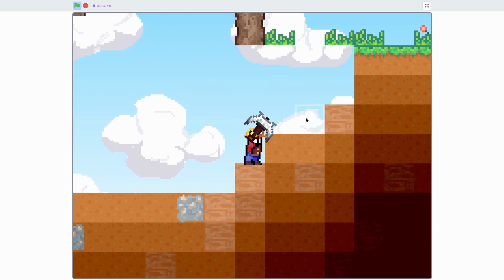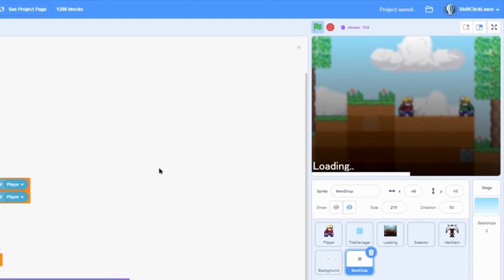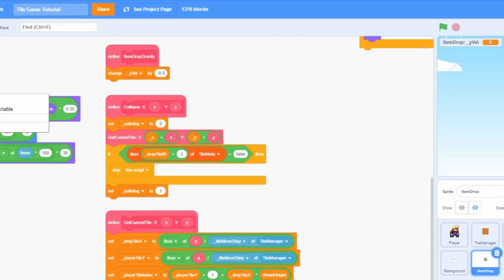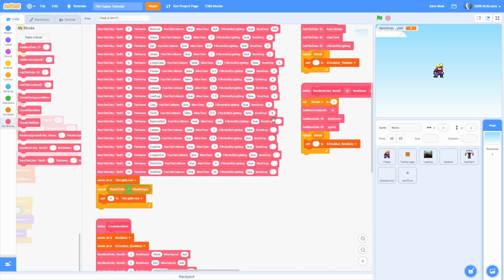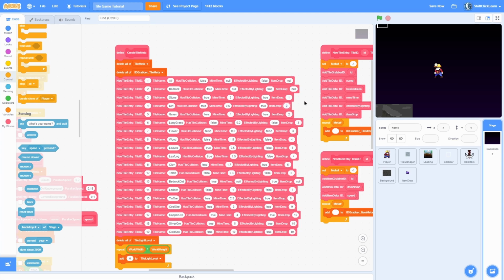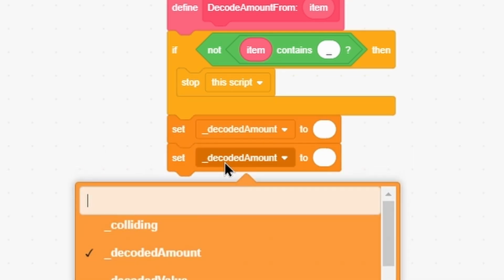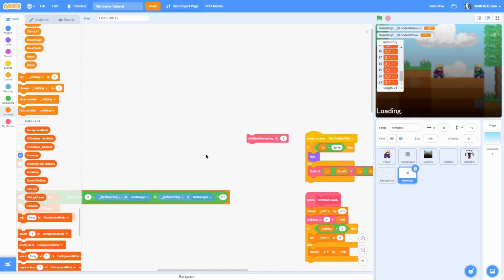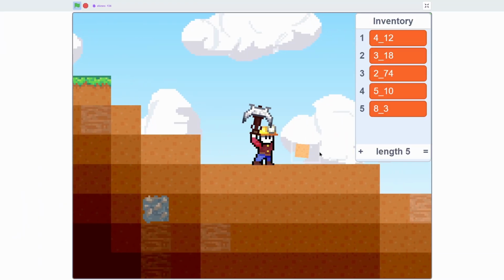Scratch Tile Scrolling Game | Tile Drops + Inventory Backend! (#7)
In this Scratch tutorial, I show how to code tile drops into the Tile Scrolling Game. I will also show how to add the inventory backend!

🧾CHAPTERS:
00:00 - Intro
00:27 - Project Setup
01:04 - Tile Drop Setup
01:58 - Tile Drop Movement
05:52 - Tile Drop Collision
07:46 - Tile Spawning
12:39 - How To Create A New Tile Drop
13:28 - Better Tile Drop Positioning
14:00 - Inventory Backend
22:44 - Outro